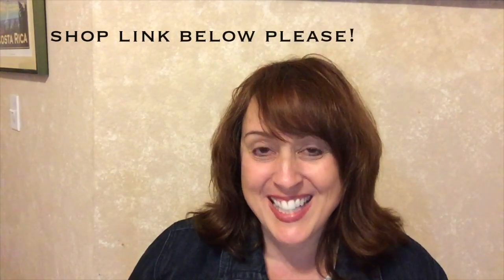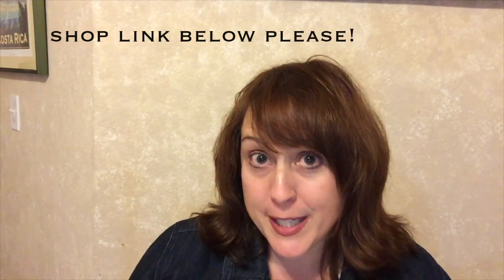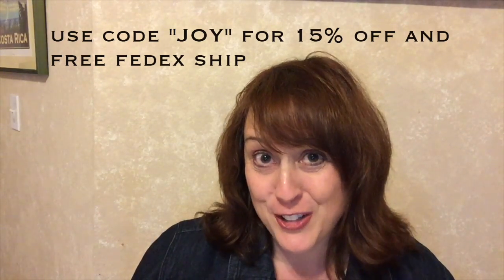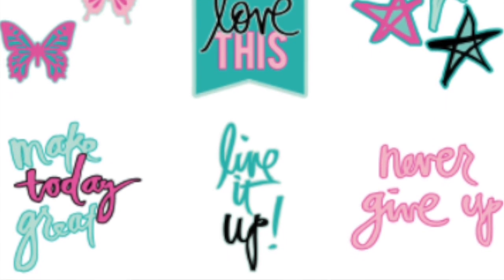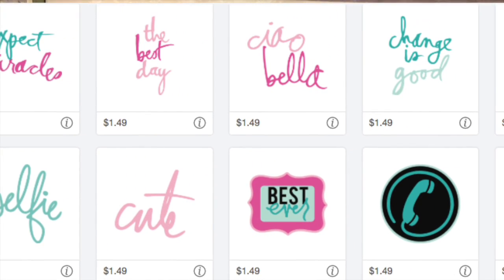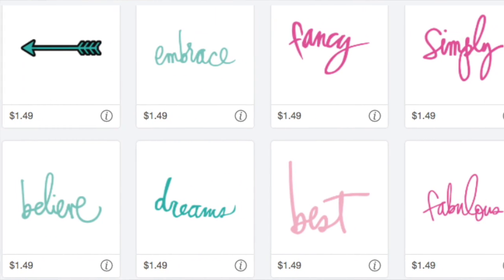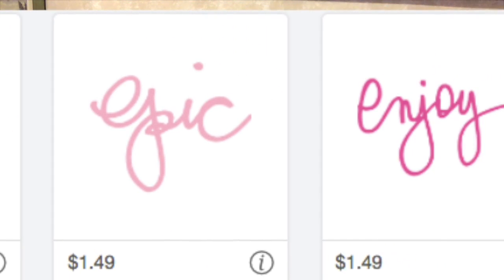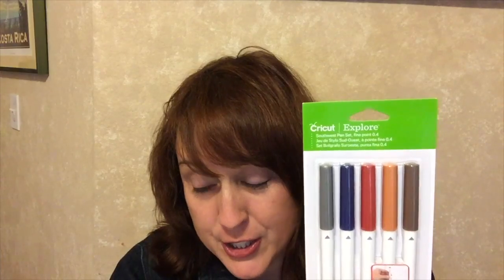See the May 2017 Pen and Cartridge Cricut Mystery Box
This box is $29.99 with a value of $126! Good while supplies last or until June 6, 2017.

• Click Thumbs Up if you enjoyed it!